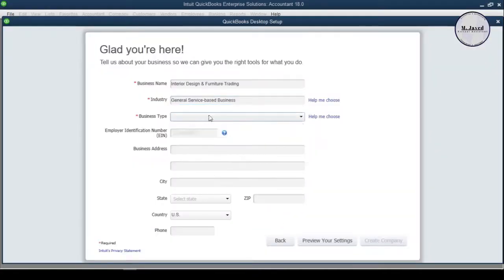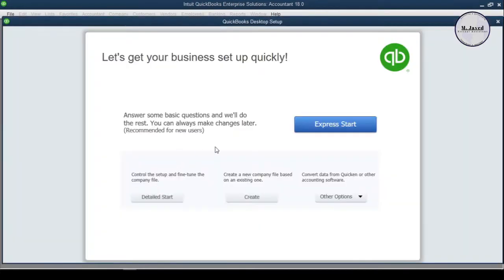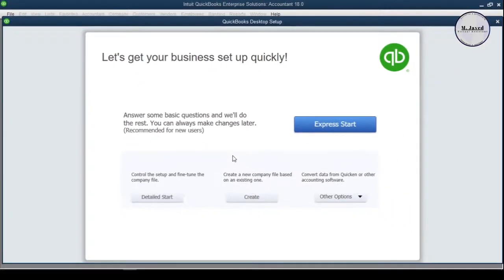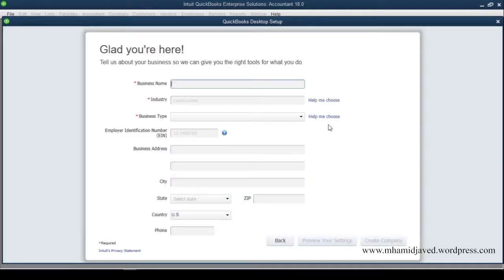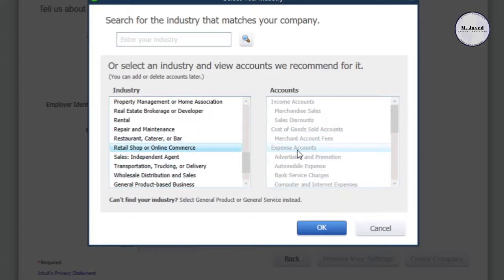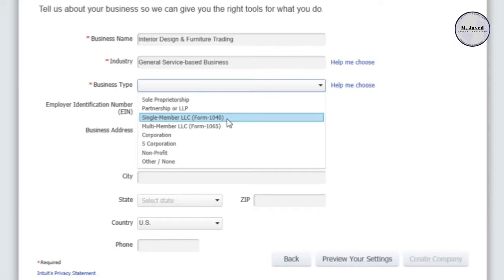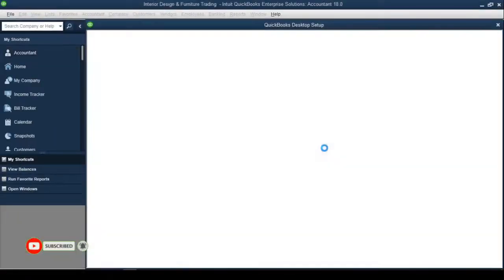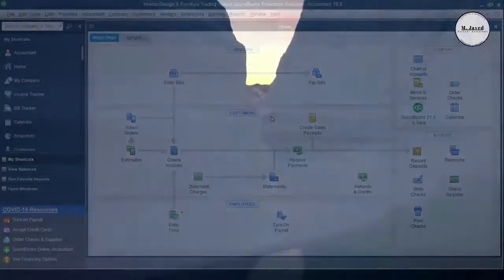Create New Company File in Quickbooks Desktop